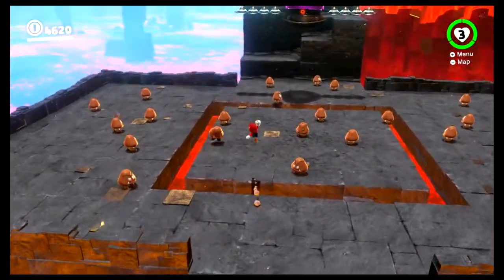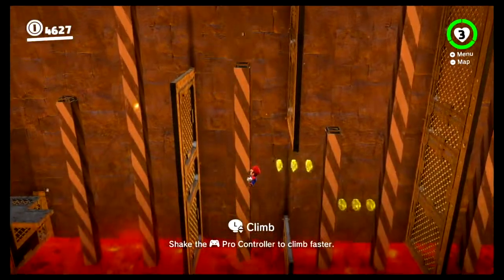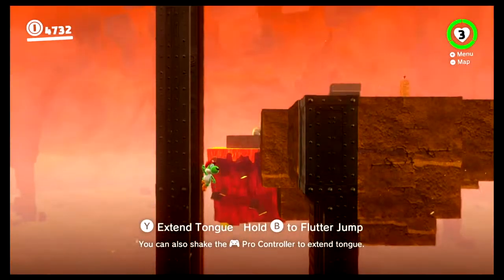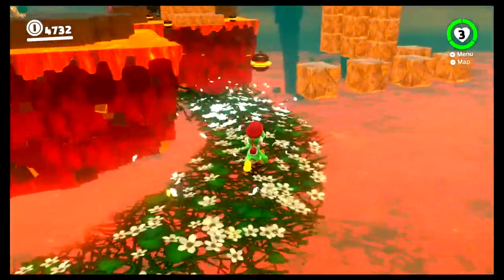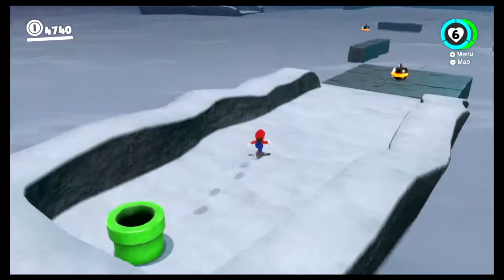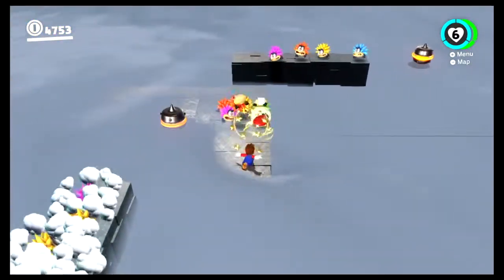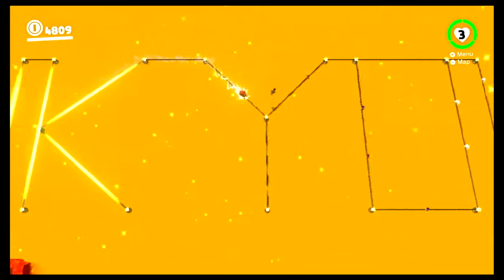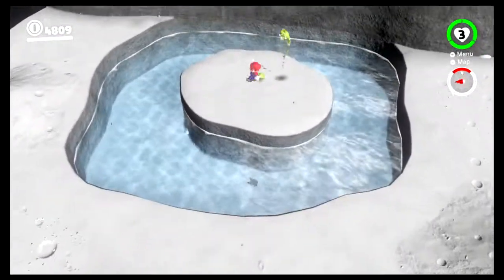Super Mario Odyssey:Darker Side: Final Level run through.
NintendoGBR completes Darker Side: Final from Super Mario Odyssey